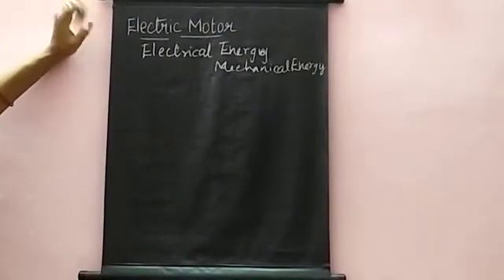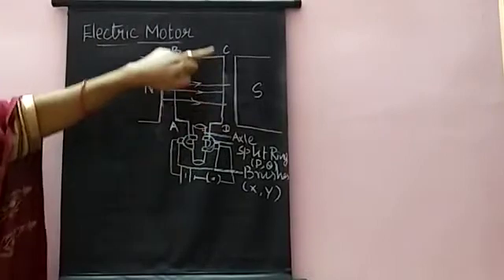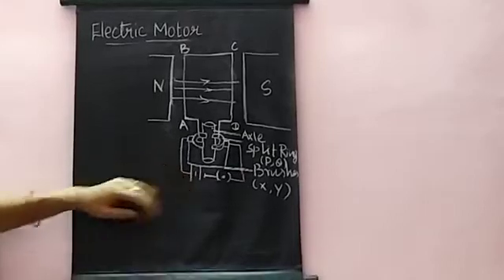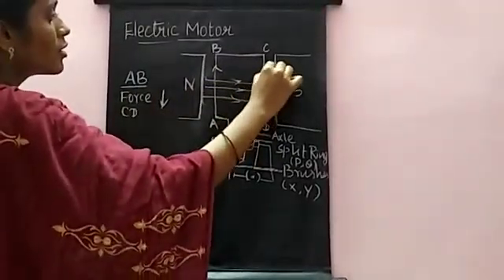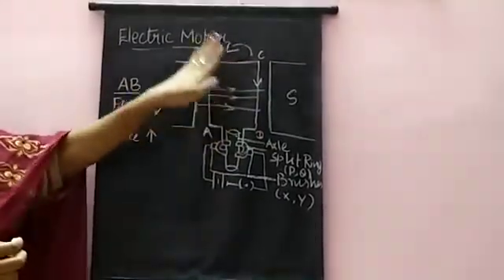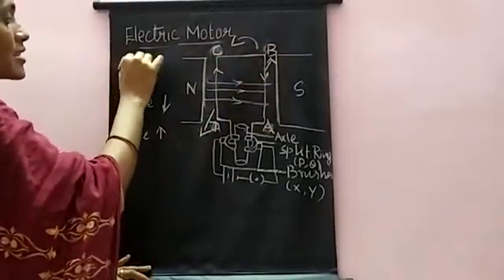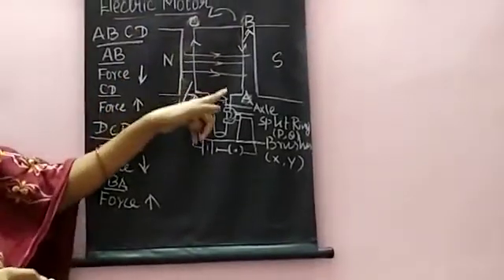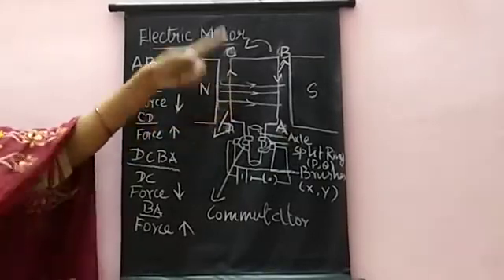ELECTRIC MOTOR VIDEO 2